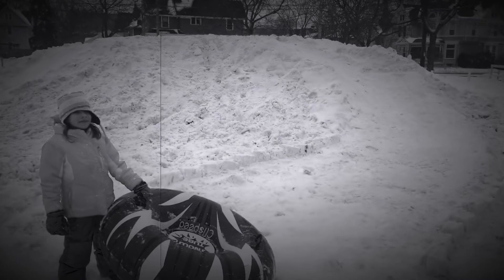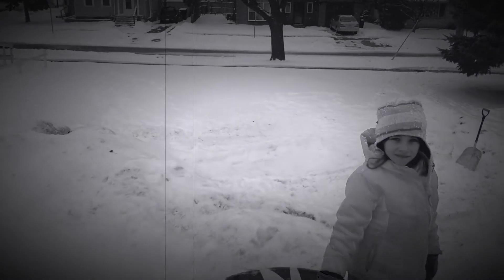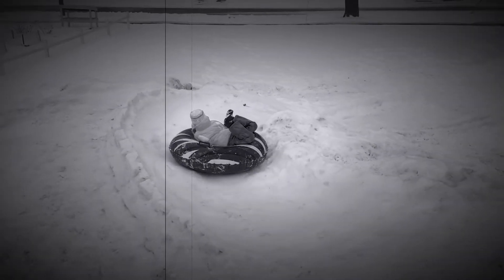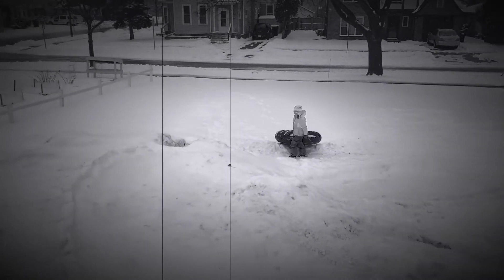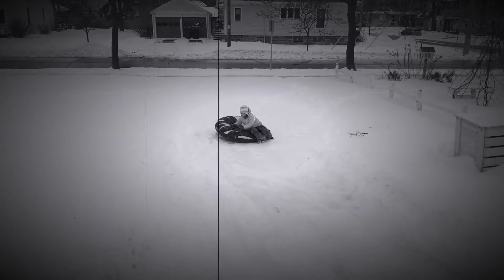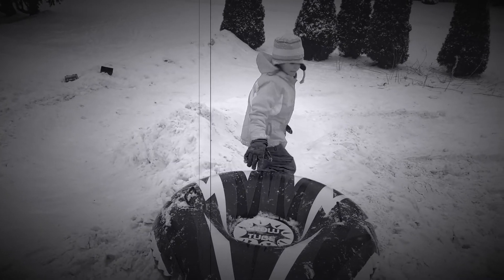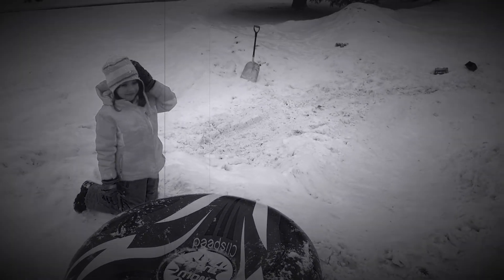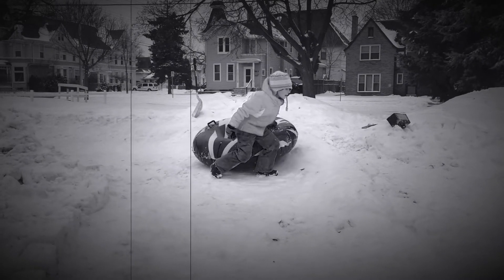Sled Hill 2021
A tour of our 2021 sled hill - an annual tradition